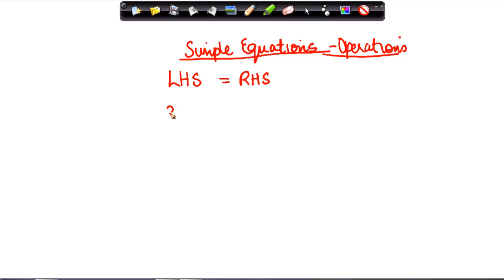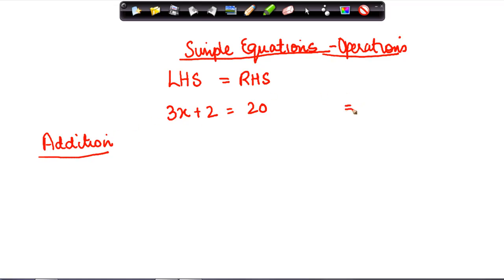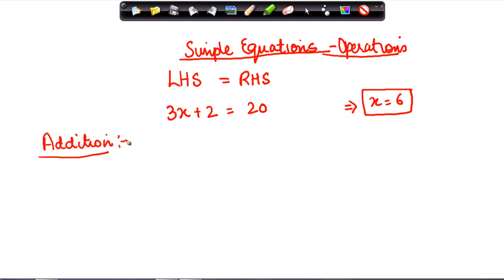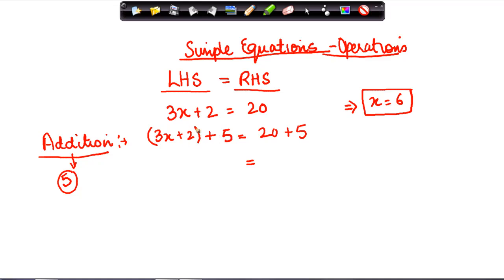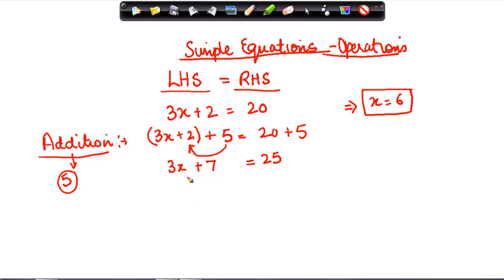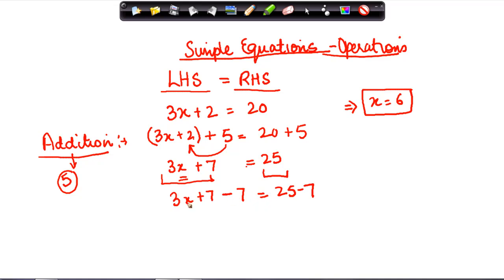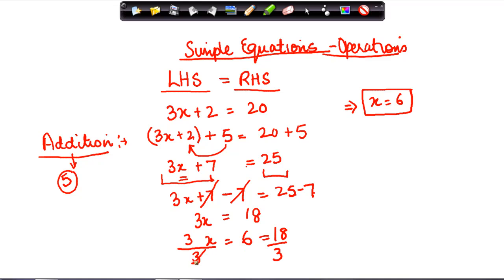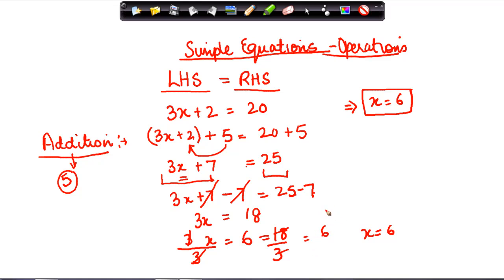Simple equations Part II - Equations - Maths - Class 7/VII - ISCE,CBSE - NCERT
Learn About - Simple equations Part II - Equations - Maths - Class 7/VII - ISCE,CBSE - NCERT